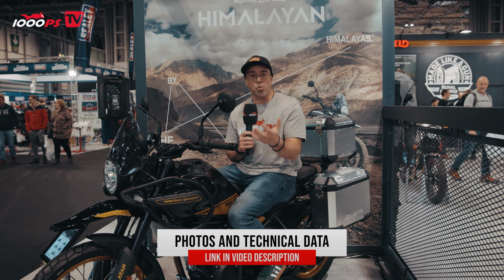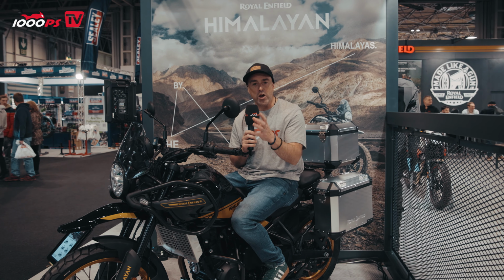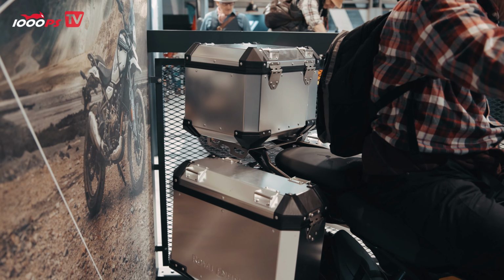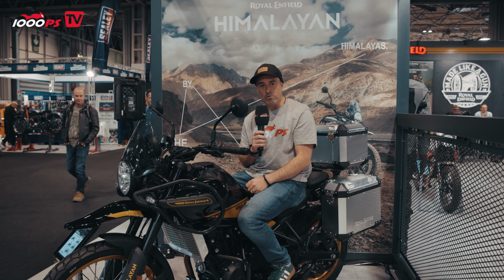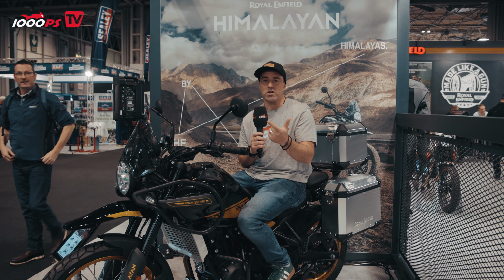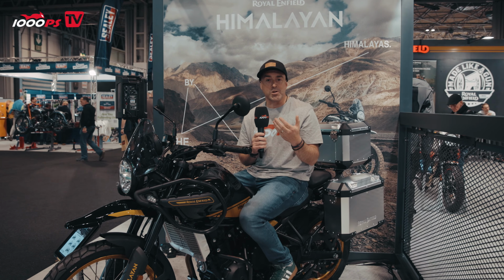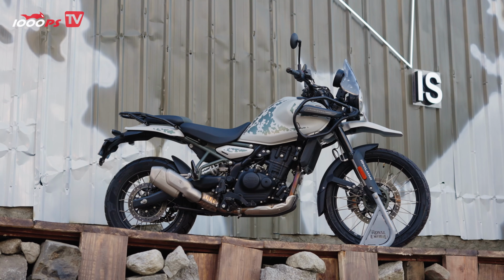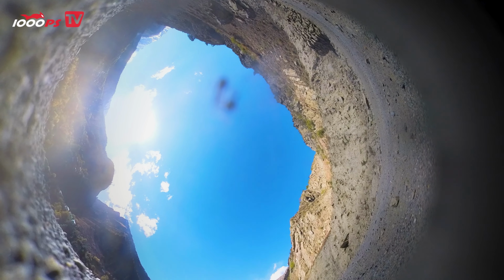Royal Enfield Himalayan 452 - impressions and rider experience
Join Adam Child for an unforgettable riding experience with the Royal Enfield Himalayan 452 at Motorcycle Live Birmingham. This immersive video showcases the bike's unique qualities, exceptional performance, and technical specifications. Make your riding dreams a reality.